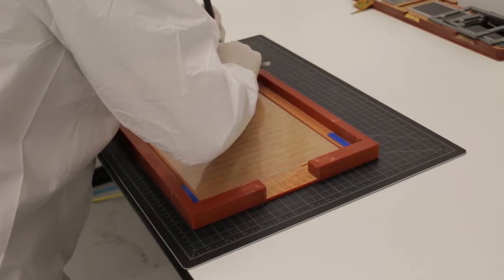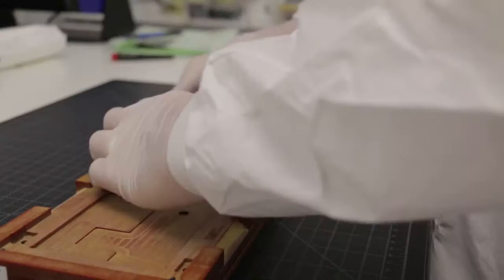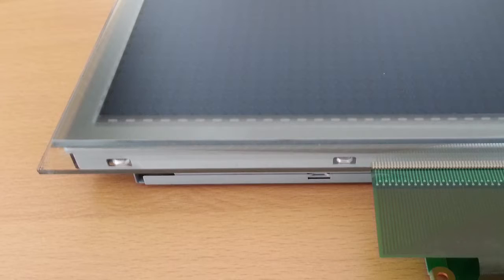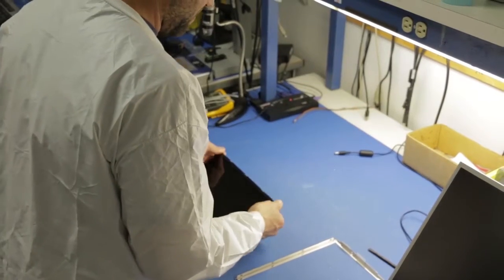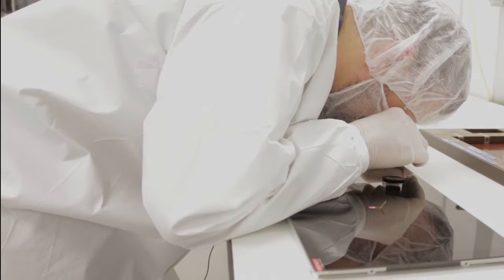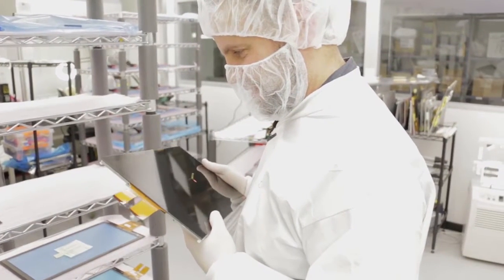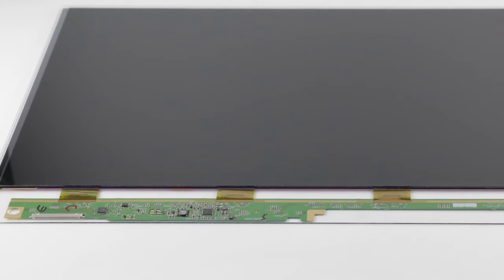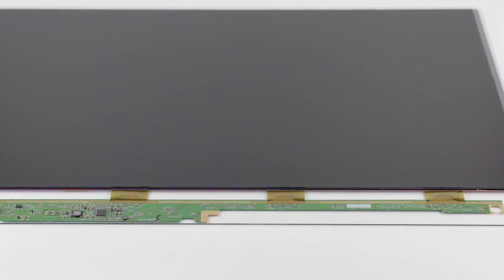VacuBond Optical Bonding - Display Technology Ltd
Optical bonding by Display Technology Ltd, part of the Data Display Group.